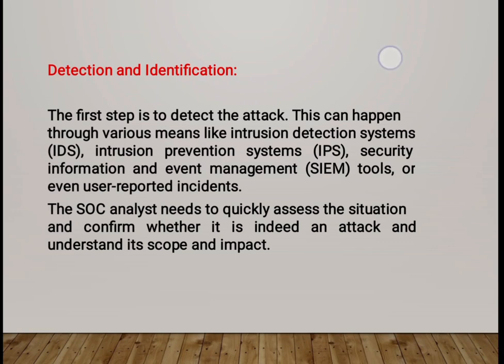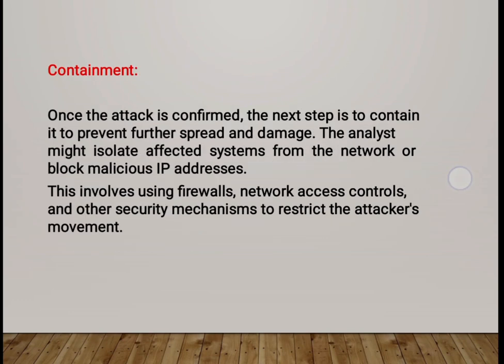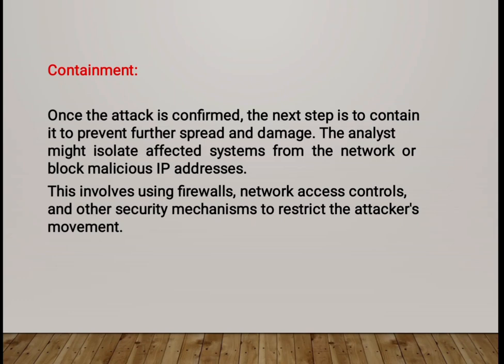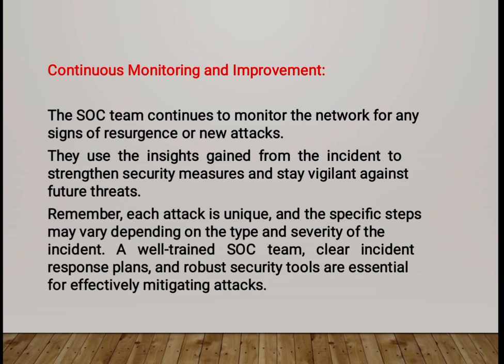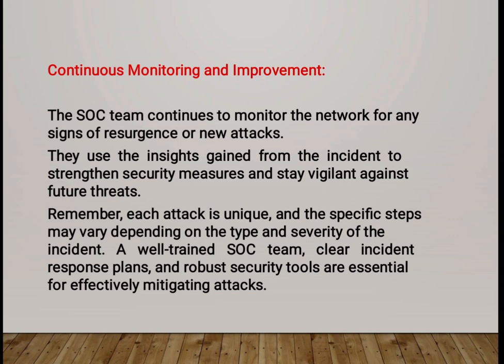How SoC Analyst Mitigate Cyber Attack Step by Step